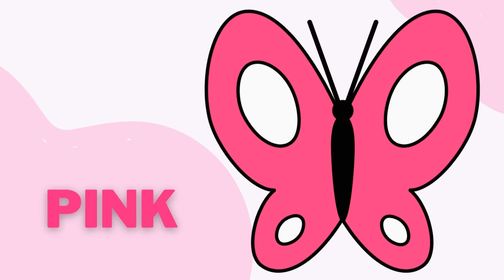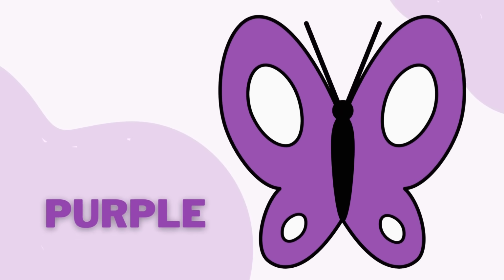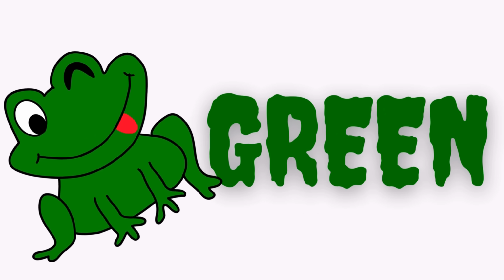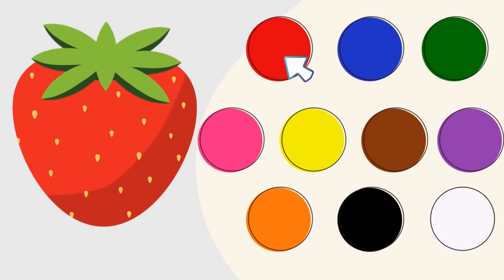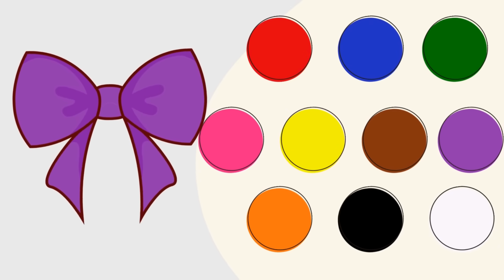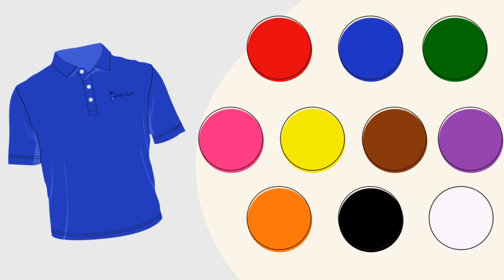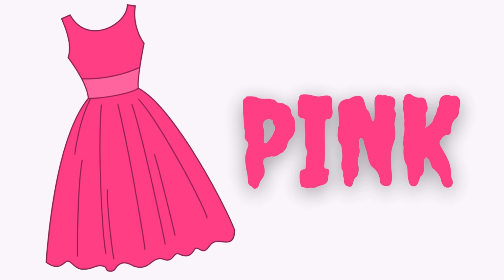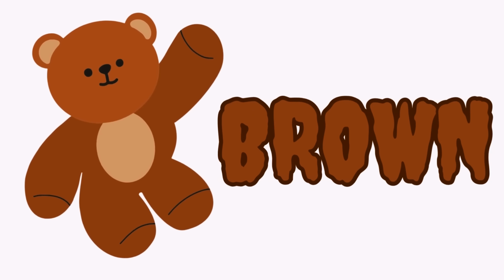Learn Colors for Kids | Identify Colors with Pictures and Fun Examples | Easy Learning Video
Let’s learn colors for kids in a fun and easy way! 🌈
In this video, children will learn to identify different colors using pictures and real-life examples.
Perfect for toddlers, preschoolers, and kindergarten kids to understand basic color names and recognition.

🎨 What’s inside:

Learn color names in English

Identify colors with fun pictures

Simple and clear examples

Educational and engaging visuals

This video helps your child develop visual learning and color recognition skills while having fun!

learn colors for kids
color identification for kids
color learning video
colors name in english
preschool color learning
toddler color learning
basic colors for kids
color recognition for children
color learning for toddlers
kindergarten color learning
learn colors with pictures
color learning for nursery
educational videos for kids
learn color names
primary colors for kids
color names for children
fun learning colors
early learning for kids
color recognition activity
color learning for preschoolers
learn red blue yellow green colors
colors video for children
color learning educational video
english color learning for kids
kids learning videos colors
learn colors with examples
easy color learning for kids
learning colors and objects
learning colors for toddlers
colors and pictures for kids
basic colors for children
color recognition for kids